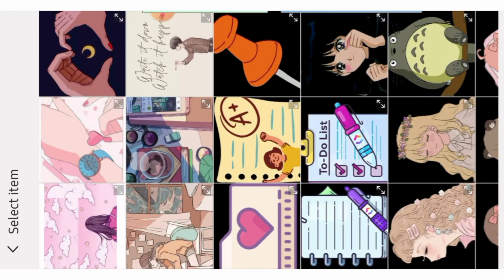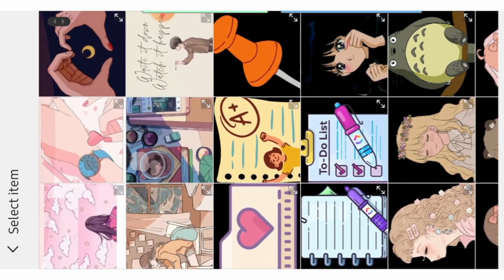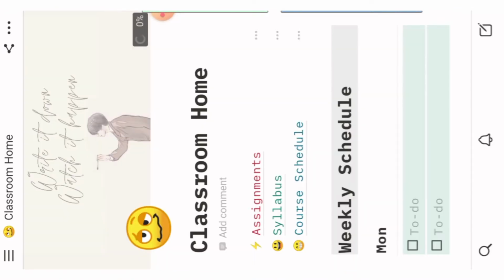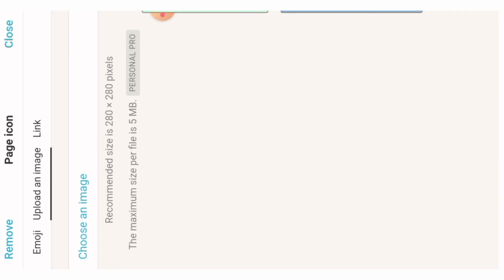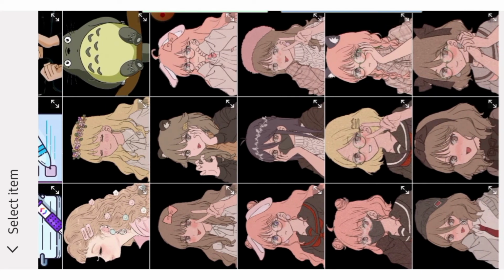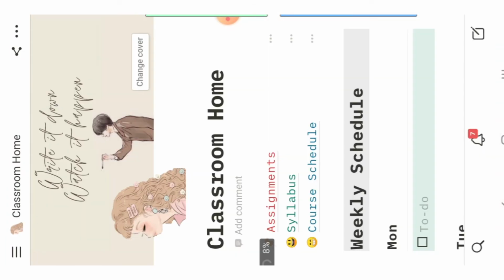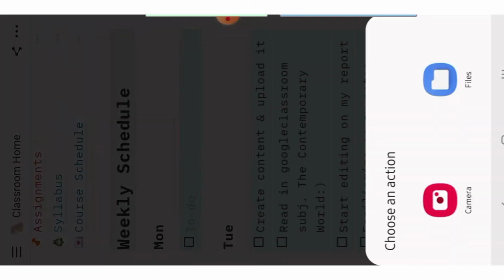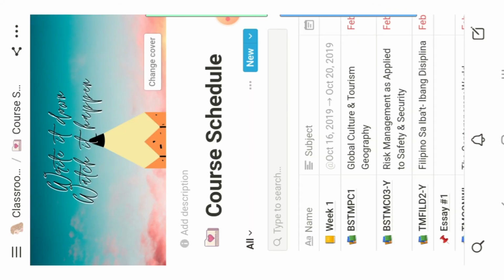Notion App Tutorial | How To Do Aesthetic Template On Android And iPhone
Hello! Have a nice day!
An aesthetic vibes on your page or templates especially for beginners, here you will get an idea of how you make your own incredibly simple yet stunning design.